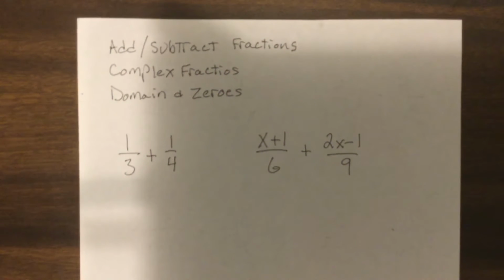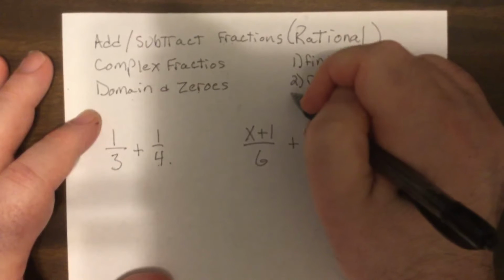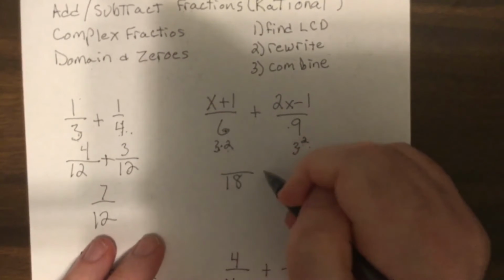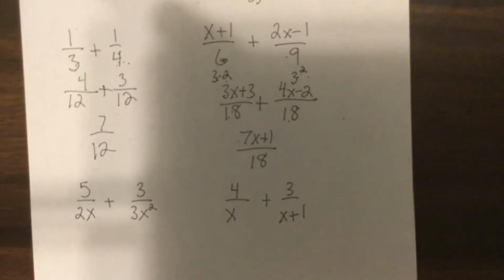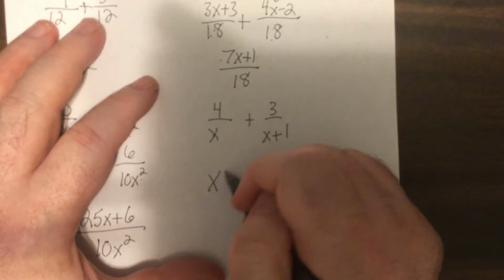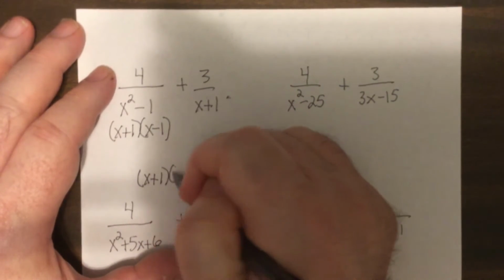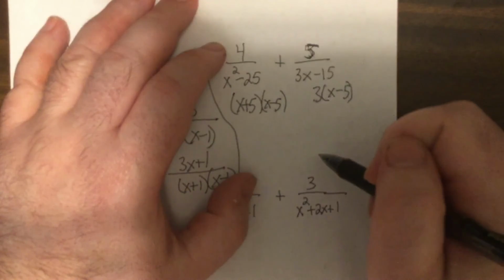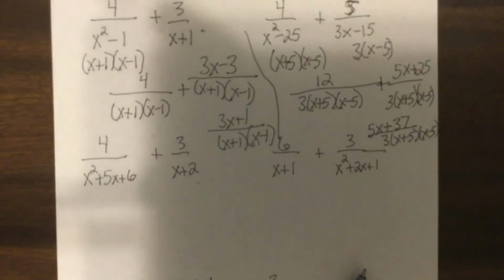Halg add rational exp Jan 25-26